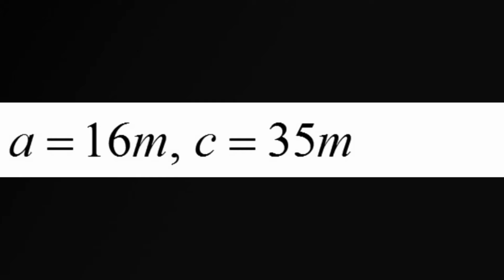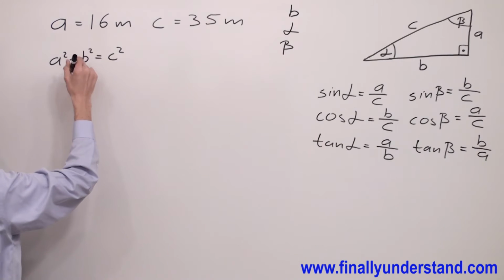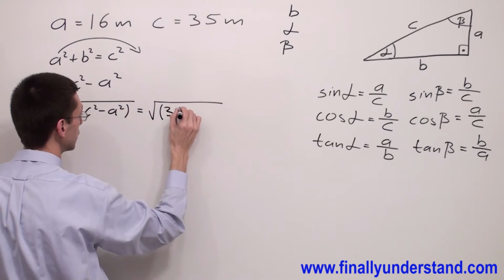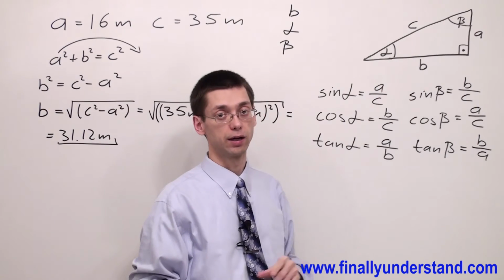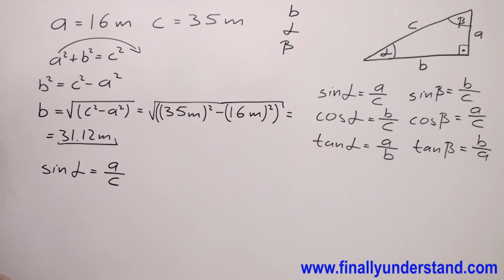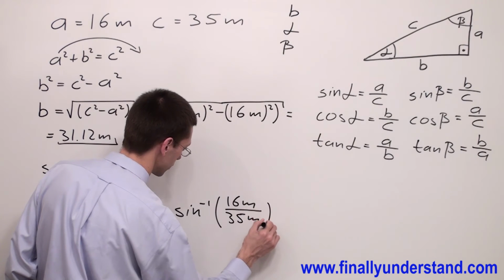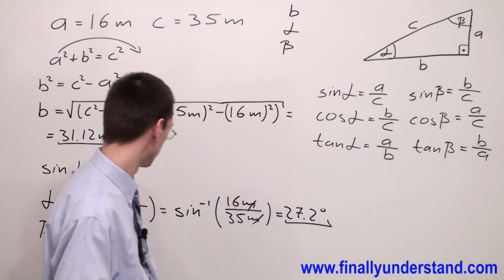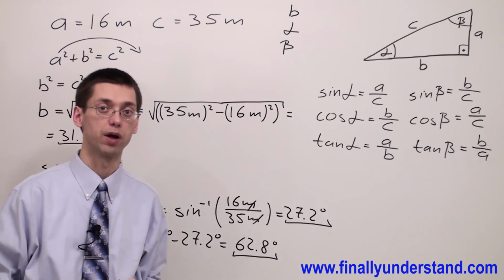Solving Right Triangles: Find Missing Sides and Angles 24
Practice solving right triangles by finding missing sides and angles using the Pythagorean Theorem and basic trigonometric ratios (sine, cosine, tangent). Problems include finding legs, hypotenuse, and unknown angles based on given triangle measurements. Apply SOHCAHTOA and right triangle formulas to complete each triangle.